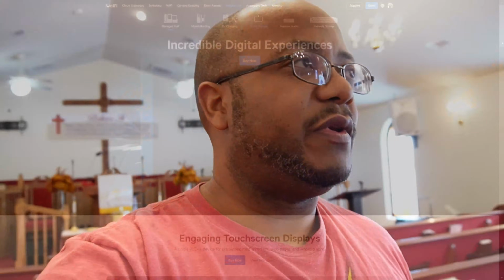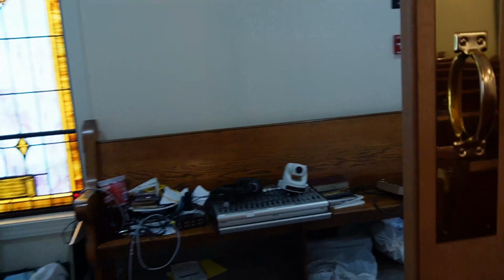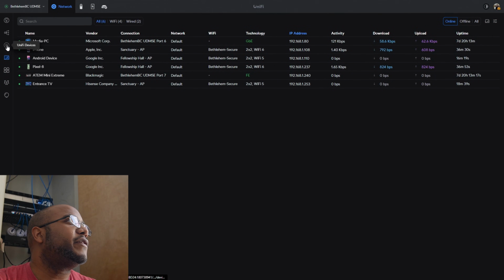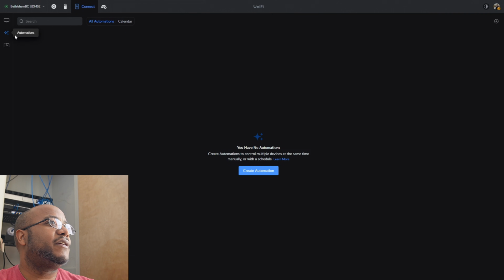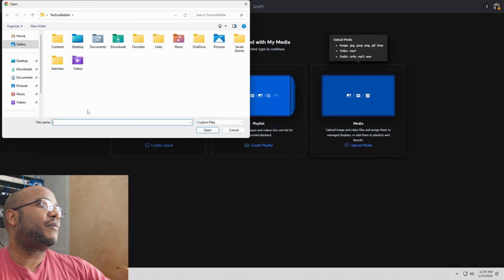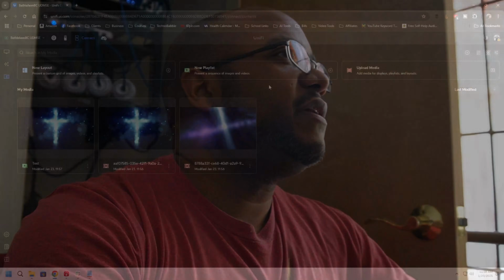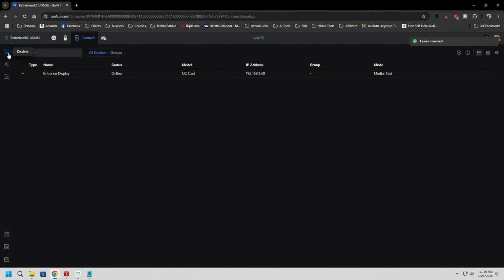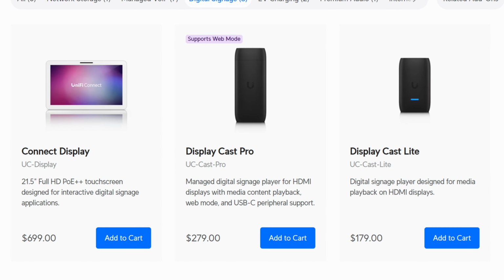Unifi Digital Signage | Display Cast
In this video, I’m on-site at Bethlehem Baptist Church setting up the Ubiquiti Unifi DisplayCast, a versatile digital signage solution. I’ll walk you through unboxing, installation, and setup while showcasing its features, like PoE/USB power options, layout customization, and automation. Whether you’re looking to create dynamic announcements or integrate it into your existing Unifi network, this device simplifies digital signage without monthly fees. Stick around to see how easy it is to modernize your media ministry!

** DOES NOT WORK STANDALONE - UDM that is running connect is required!!! **

== TIMESTAMPS ==
00:00 - Introduction
00:21 - Product overview
00:51 - Unboxing
01:17 - Device versions
02:31 - Mounting setup
03:05 - Powering device
04:02 - Automation options
05:29 - Content playlists
07:08 - Adding clock
09:27 - Remote management
10:23 - Pricing overview
11:37 - Outro